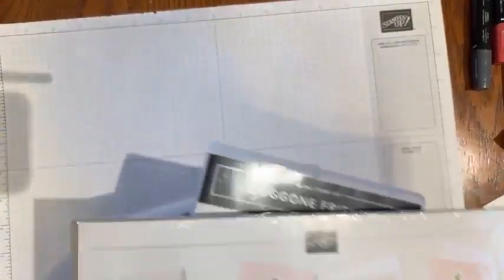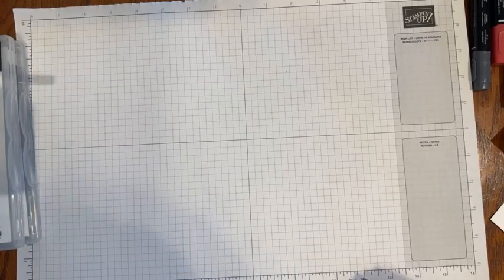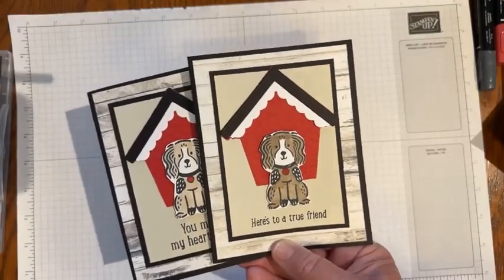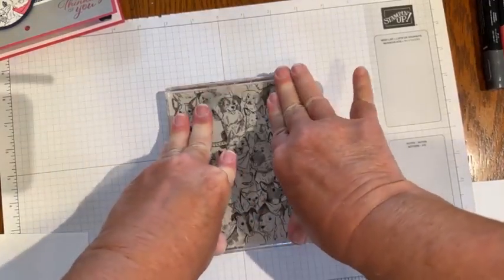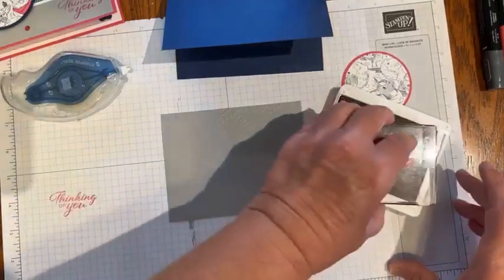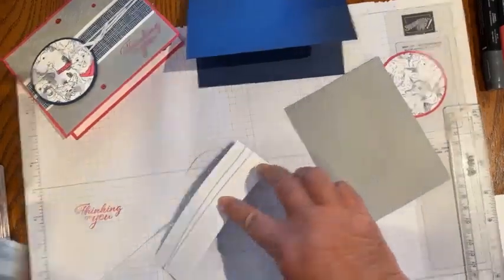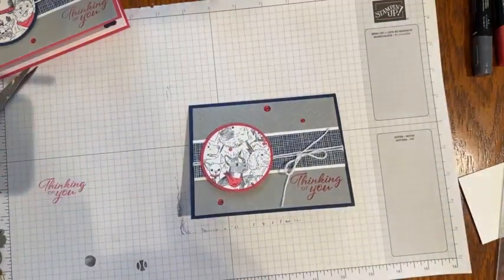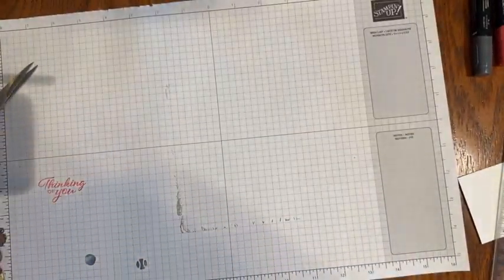It's a Dog's Life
Join me as I create some fun handmade greeting cards celebrating the furry friends in our lives. From my craft room in Mesa, Arizona, I use a variety of Stampin' Up! products with step by step instructions to create these cards.

Need more inspiration? I send three to four newsletters each month that include a paper crafting video, a card making tutorial, and updates to Stampn' Up! news and specials.

Click on the links below to purchase products to create these cards at home: Doggone Friendly Cling Stamp Set [162729] - Price: $20.00